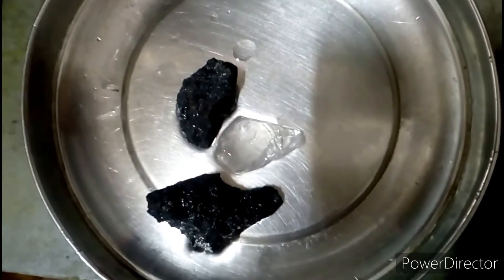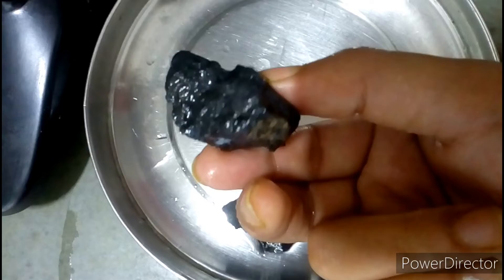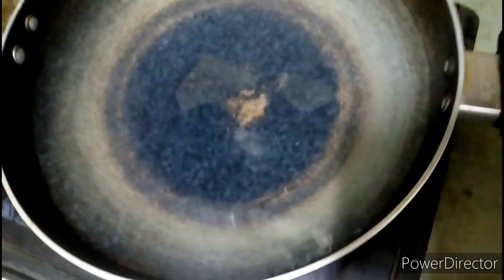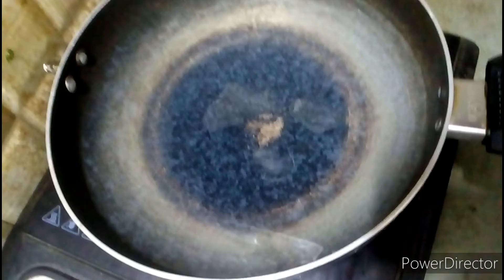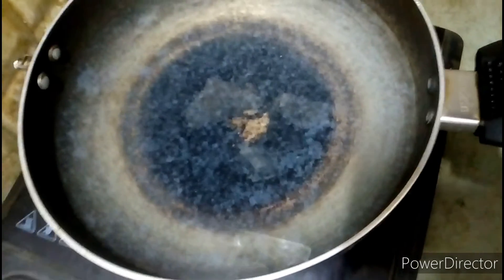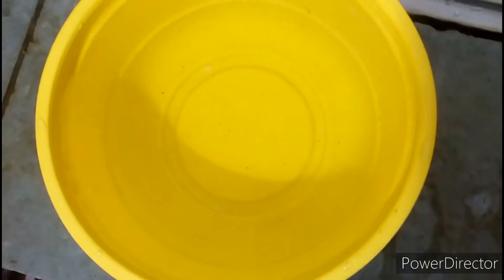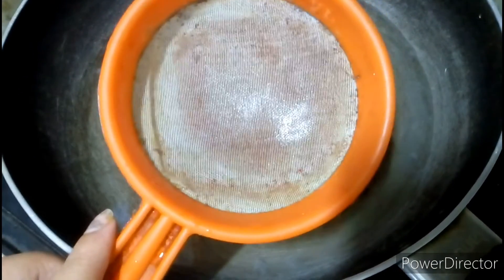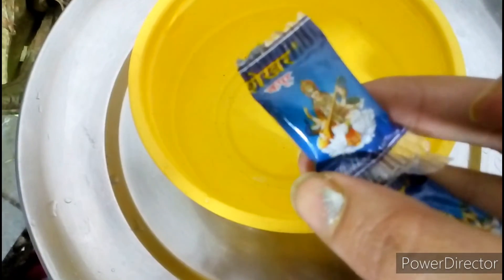how to detoxify the water with coal & alum & boiling water ?